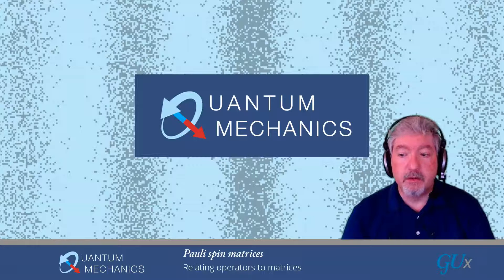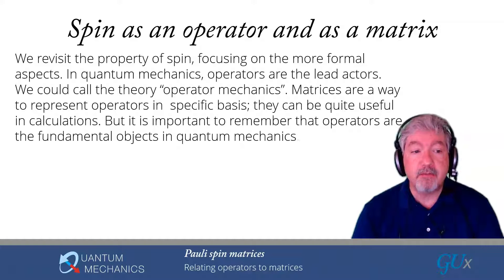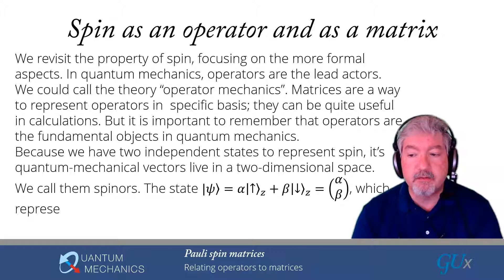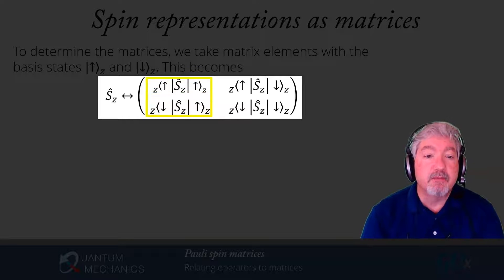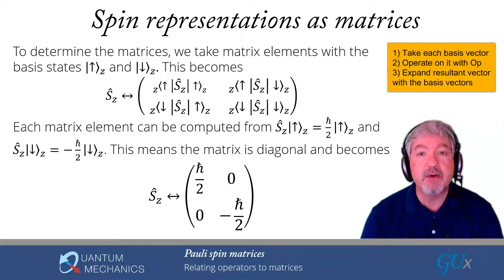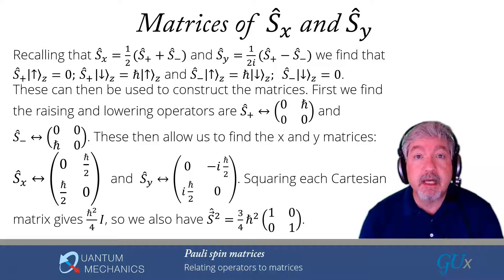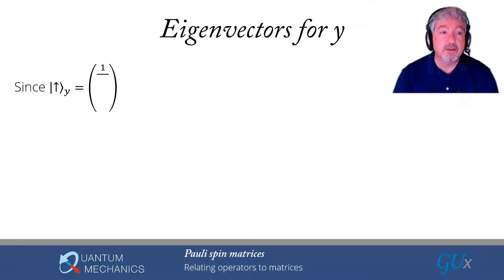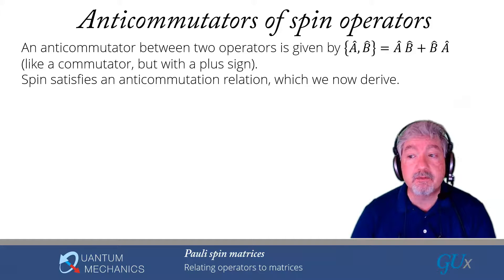Module 5 lecture 1 The Matrix Representation of Spin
Lecture for Physics 253 on matrix representation of spin. In this video, we show how one calculates the general matrix representation of an operator and focus concretely on doing this with spin operators; these matrices are called the Pauli spin matrices. Next, we show how the square of any of these Cartesian spin matrices is proportional to the identity matrix, how the Pauli spin matrices anticommute with each other, and finally, we end with a remarkable identity for the product of two Pauli spin matrices.